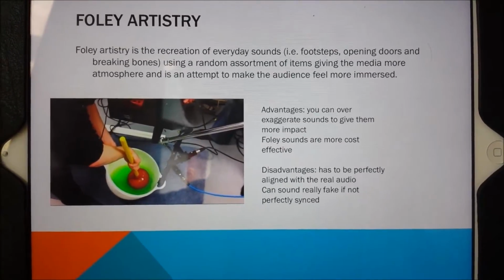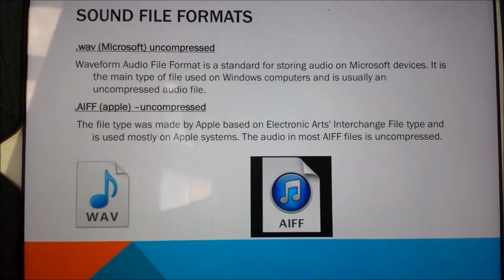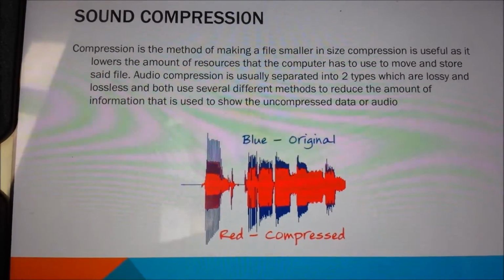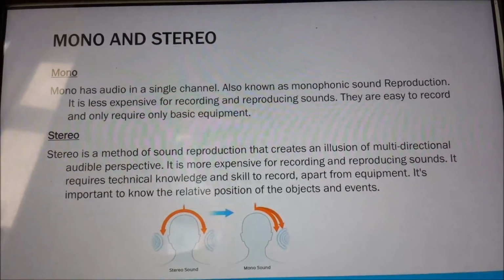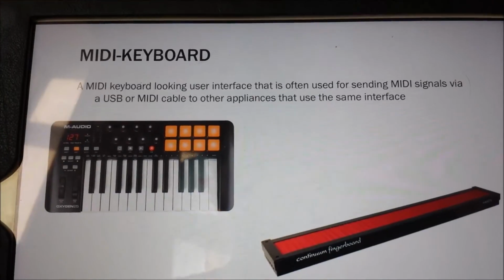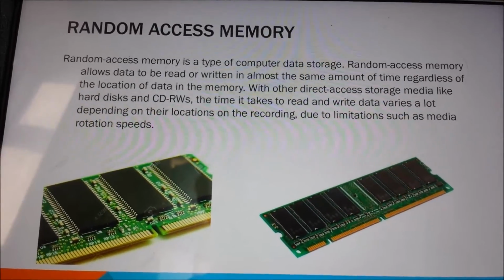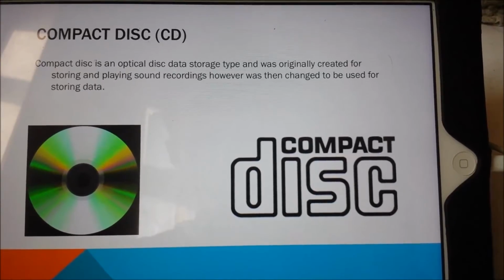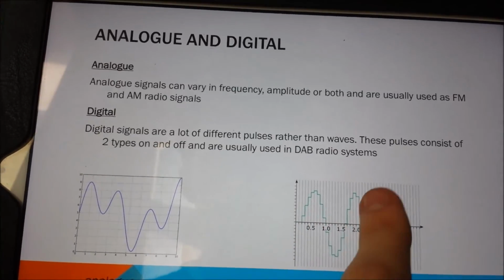Sound and File formats by James Tew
A brief presentation on Sound files.